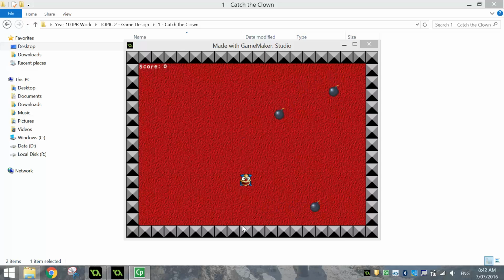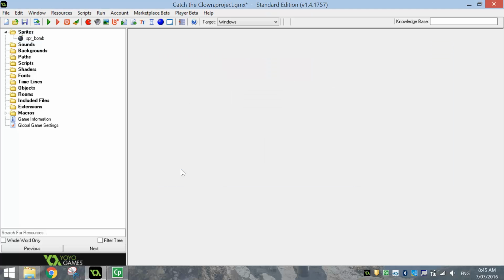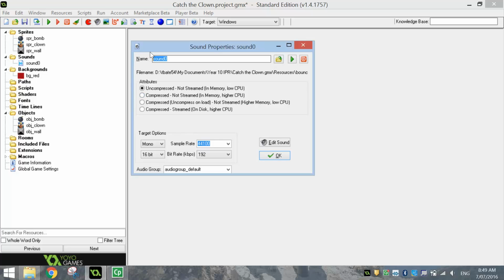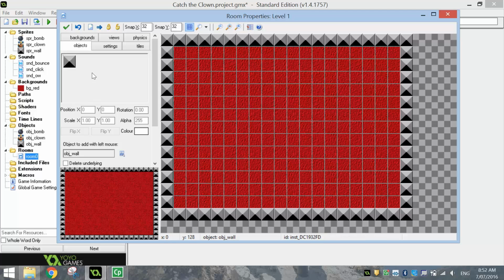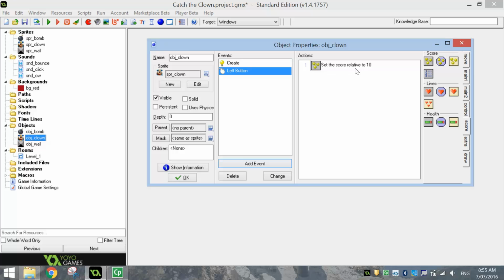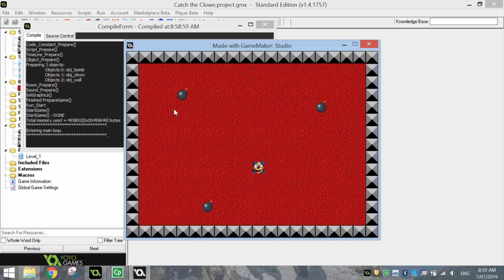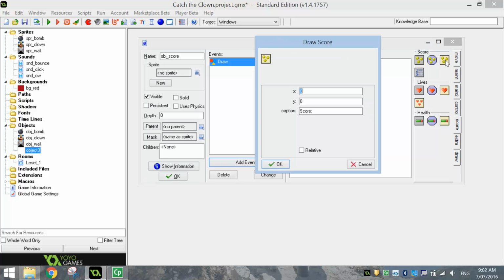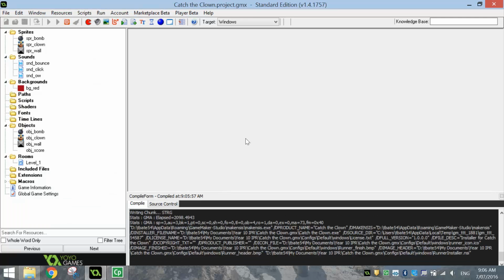Make a Click Game in GameMaker Studio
Learn how to make a simple click game using GameMaker Studio. A great tutorial for beginners that makes use of the drag & drop features in GameMaker.